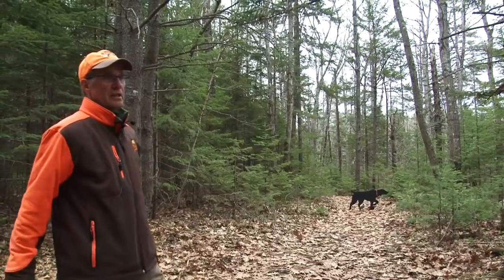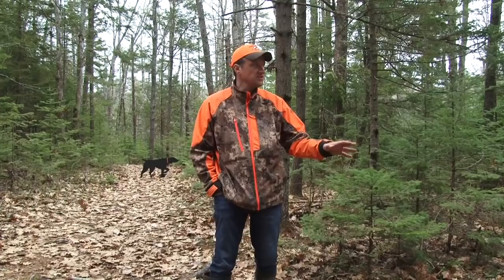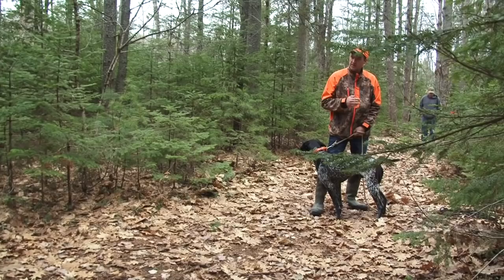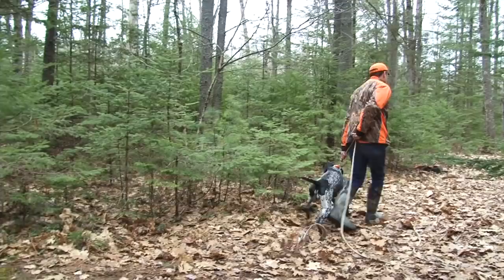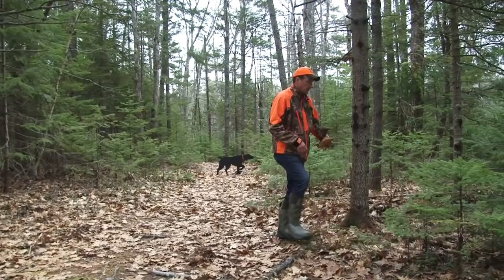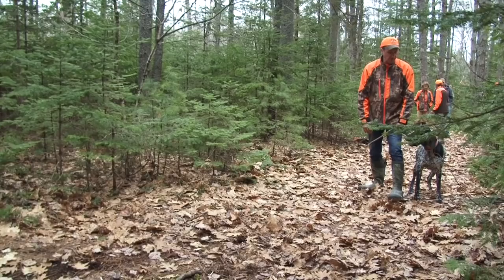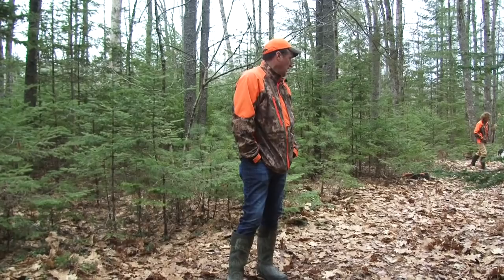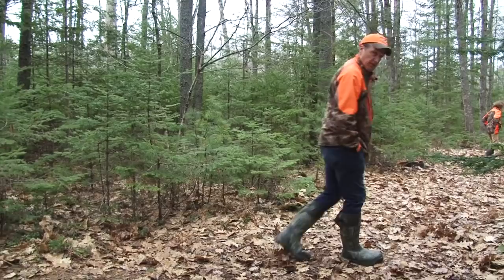Backing Training with Jason Carter Part 2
Part 2 of an in-depth video seminar on teaching backing with Jason Carter & the Carter Family.